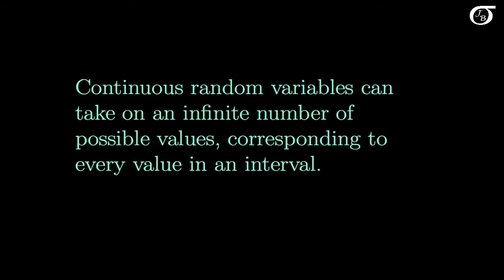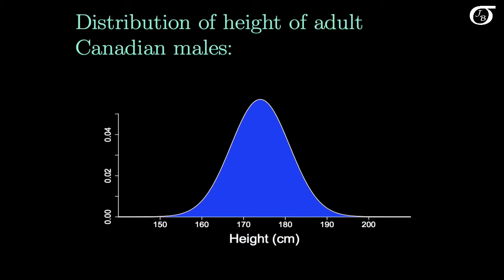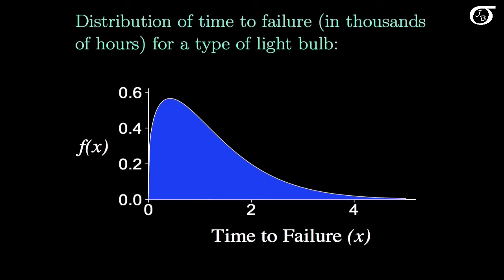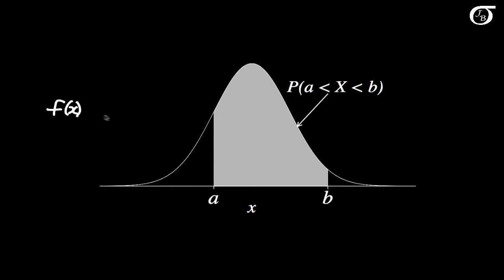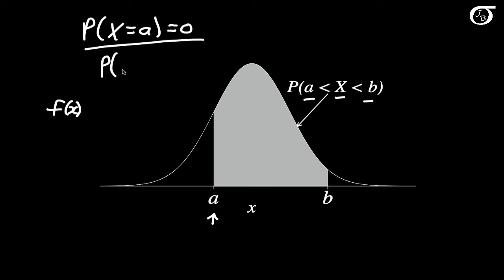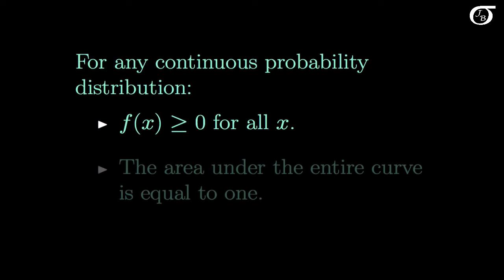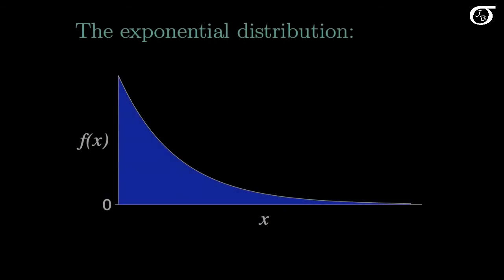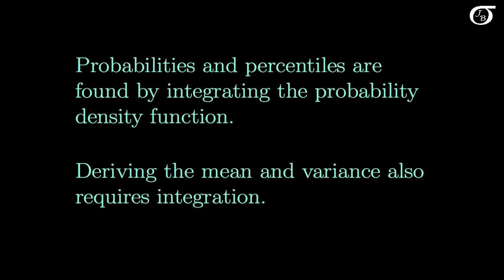An Introduction to Continuous Probability Distributions